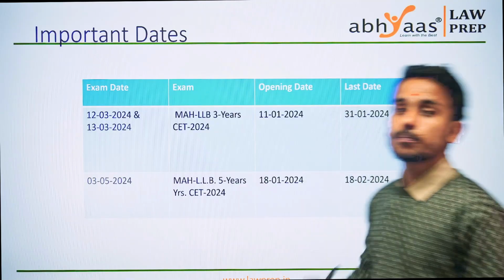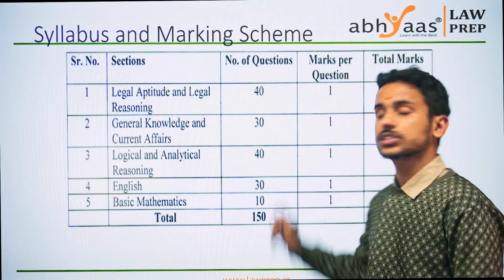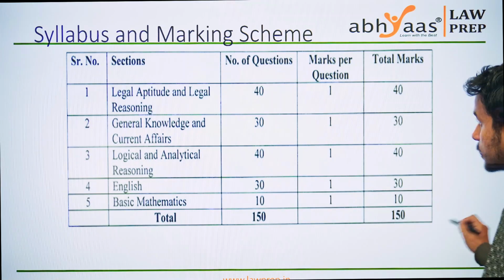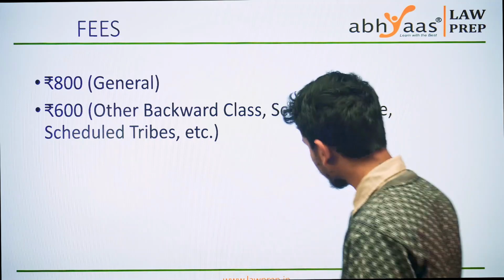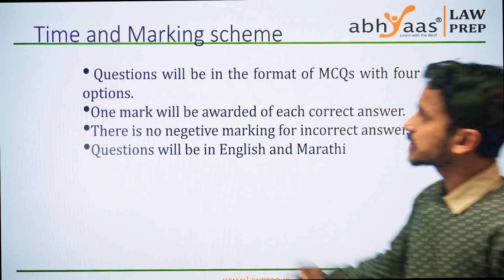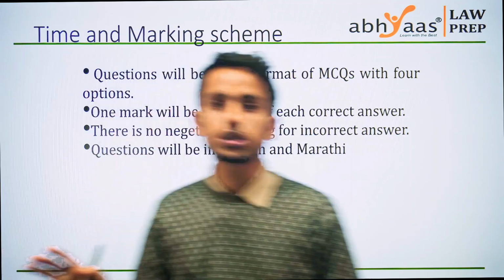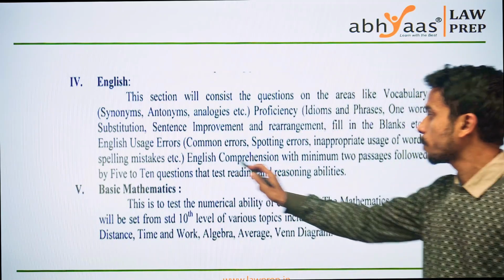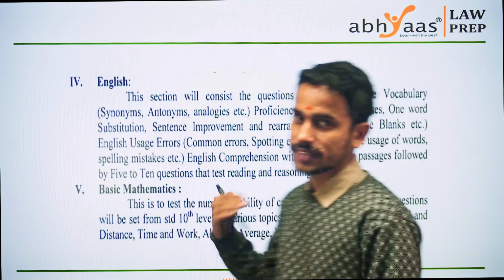MAHLLB (5-Years) CET-2024 |MHLAWCET (5 yrs)| Application process| Best Maharashtra Colleges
Abhyaas Lawprep - In this video, Mr Sai Chandan(CLAT PRODUCT ANCHOR – ABHYAAS LAWPREP) will discuss about the NLU MAHARASTRA ENGLISH

00:00:00 - Introduction
00:00:10 - MAH-LLB (5 years) CET-2024
00:00:46 - Important Dates
00:01:08 - Syllabus and Marking Scheme
00:02:20 - Fees
00:02:47 - Colleges
00:04:29 - Time and Marking Scheme
00:04:59 - Syllabus
00:08:37 - Thank you

Your success in law school begins with the right information.